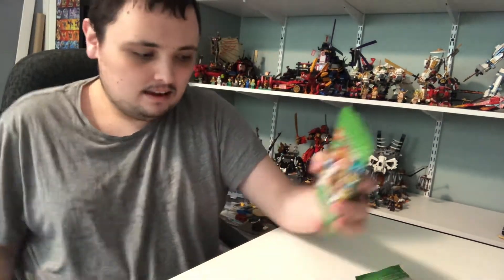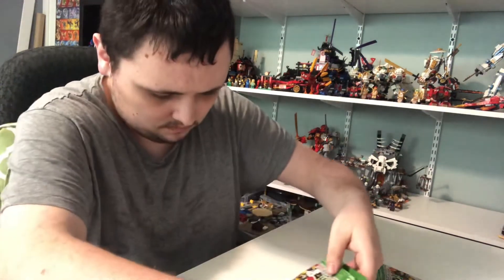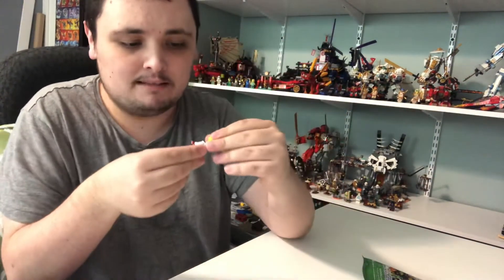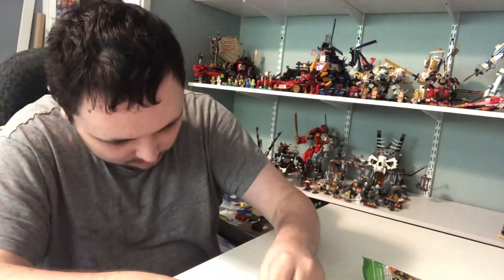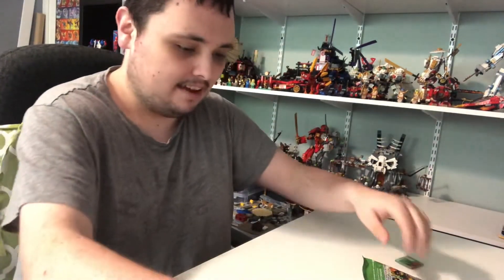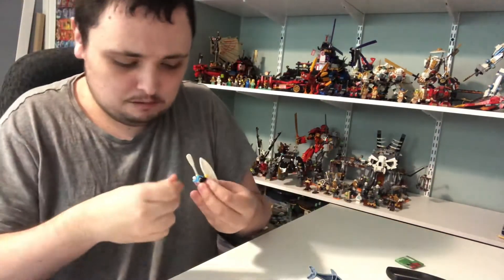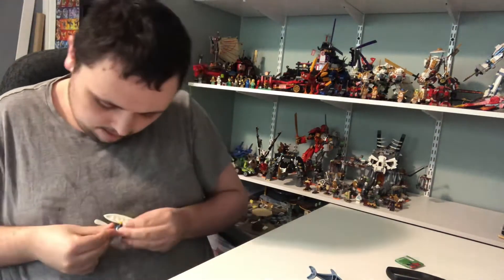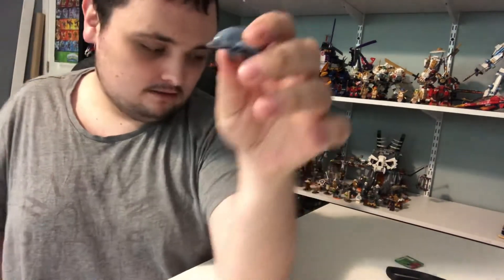Lego Minifigures series 12 opening